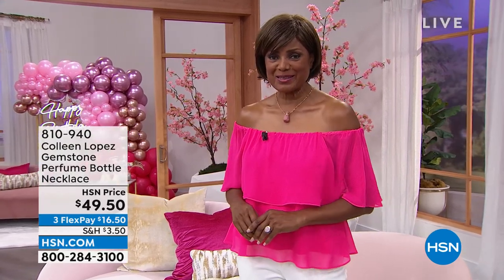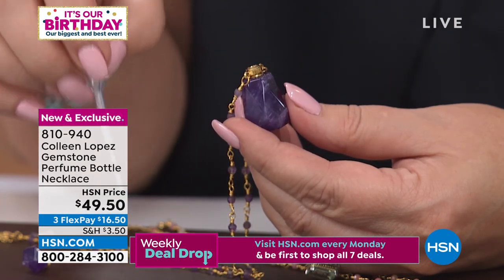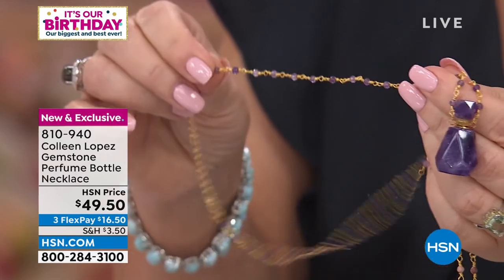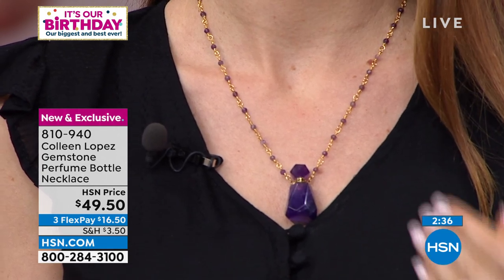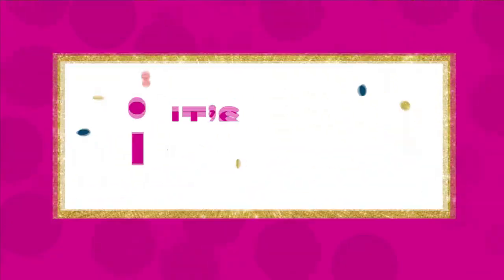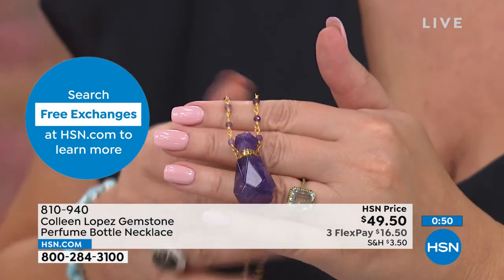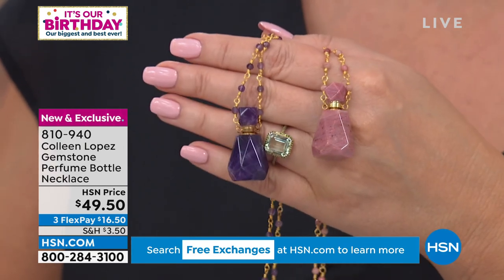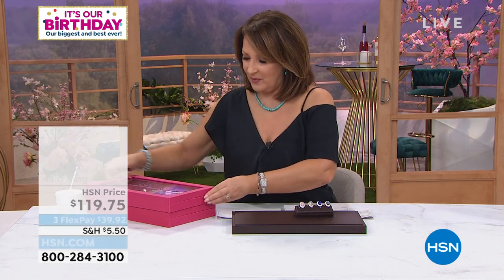Colleen Lopez Gemstone Perfume Bottle Necklace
This gemstone necklace is more than just beautifulit's functional too. Simply twist off the top and use it as a chic vessel for a favorite fragrance.

    Approx. 20"L x 1/16"W with 2" extender
    Drop approx. 17/16"L x 3/4"W
    Stainless steel goldtone
    Lobsterclaw clasp

Stone Information

    Amethyst  Freeform (35.6x18.7mm), faceted bead (2.9mm to 3.2mm)
    Pink Quartzite  Freeform (35.6x18.7mm), faceted bead (2.9mm to 3.2mm)